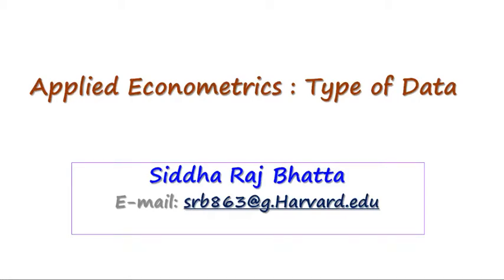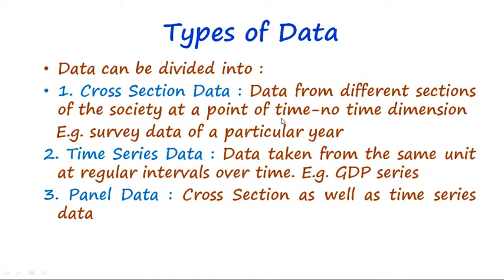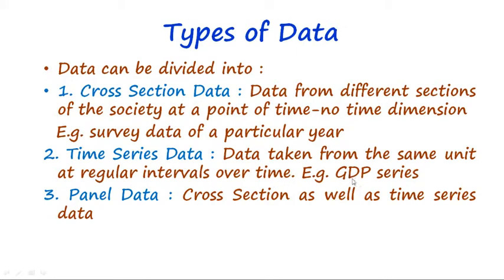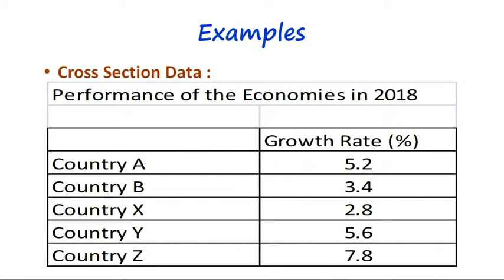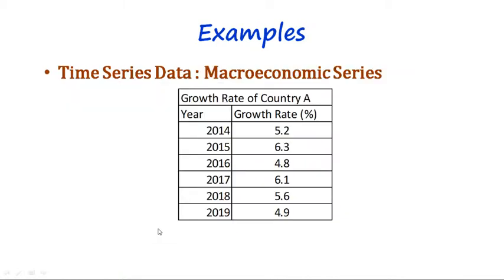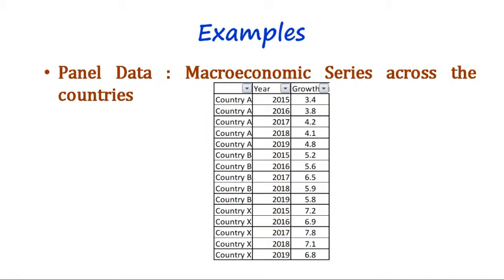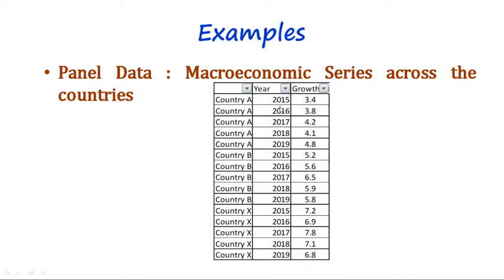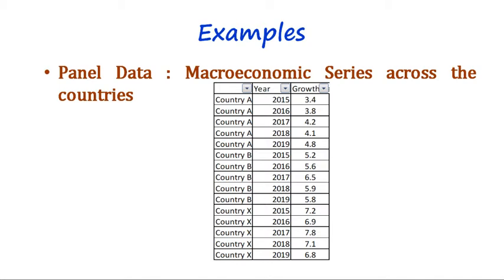8. Applied Econometrics : Data Types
This video explains the types of data used in econometric analysis.